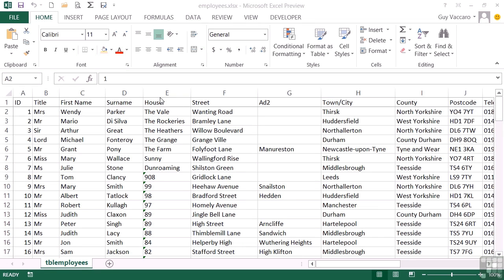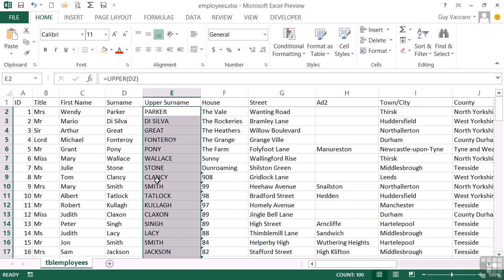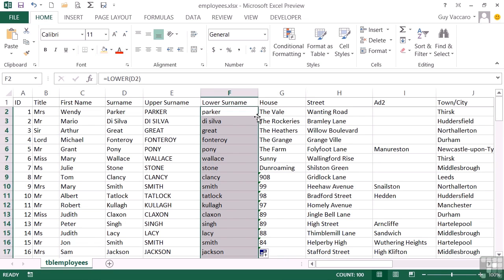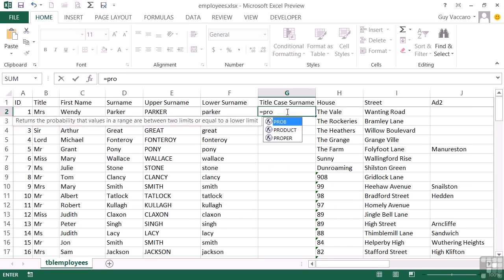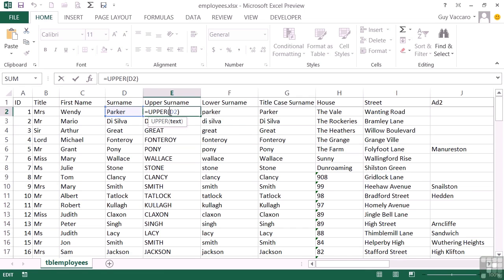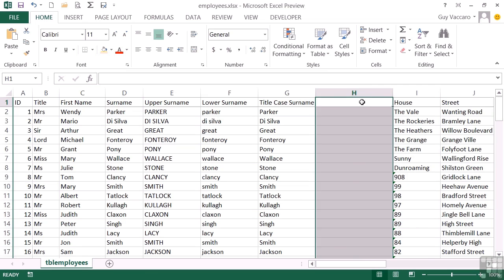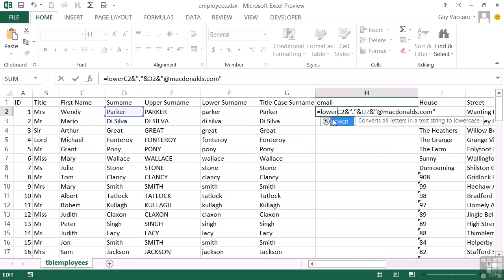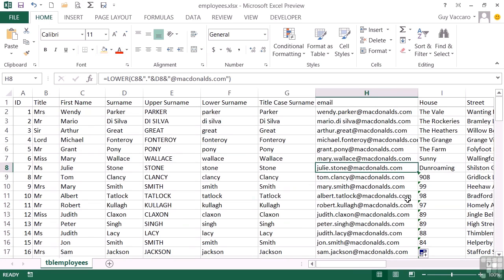10 05 Changing Case Functions